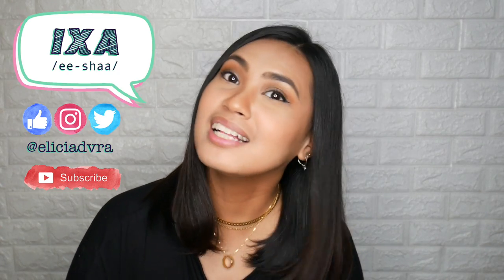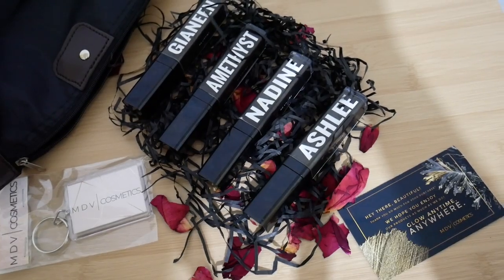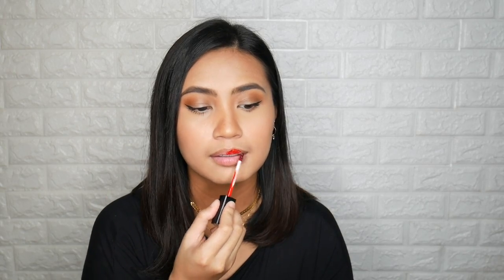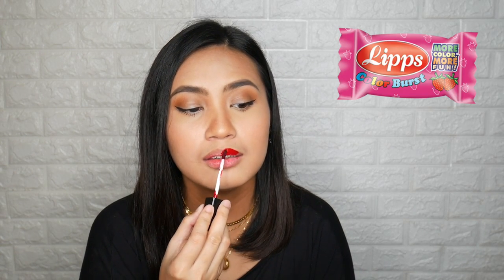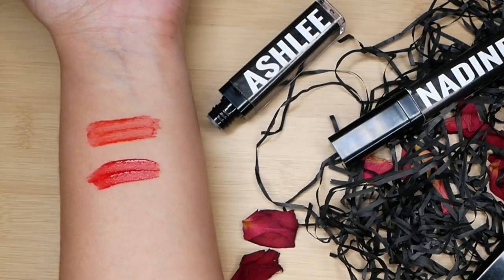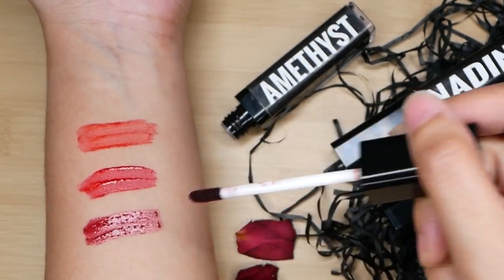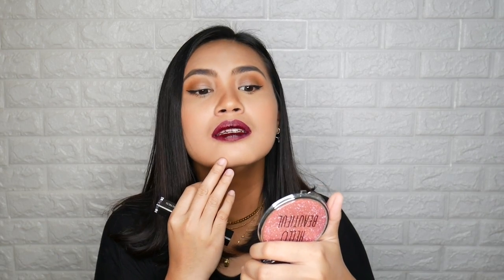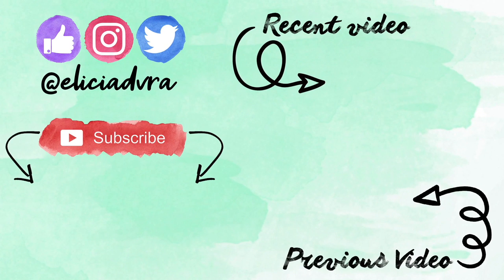MDV Cosmetics HD Lip Tint Swatches & Review | EdV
MDV Cosmetics HD Lip Tint
8mL
PhP150